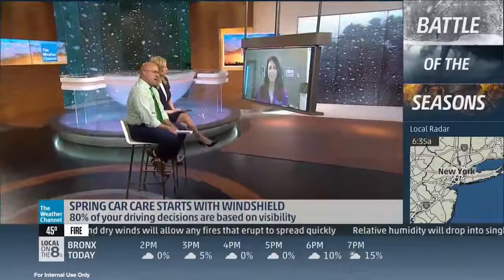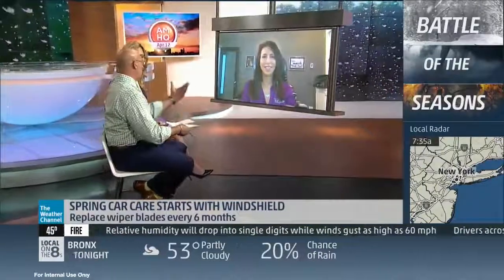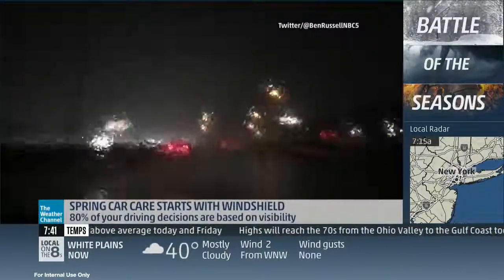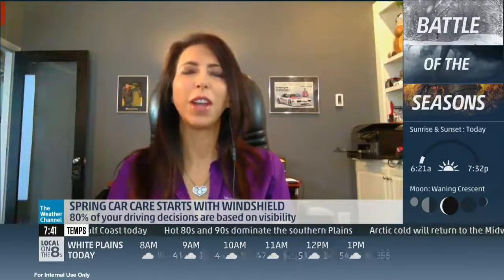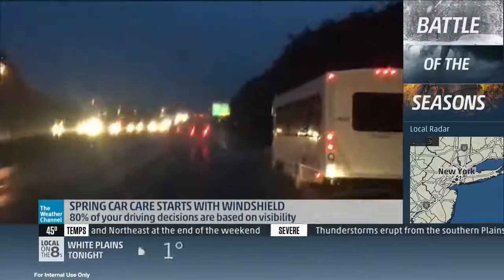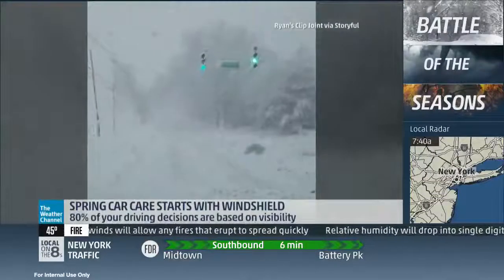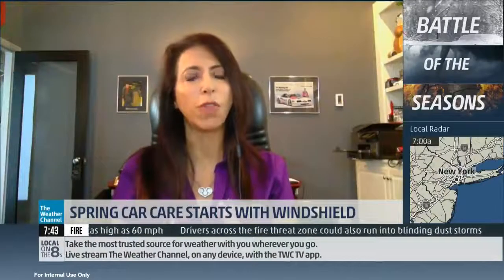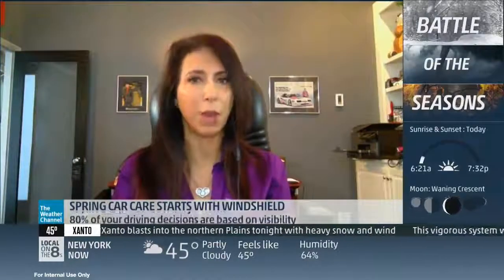Spring Car Care Starts Your Windshield with Lauren Fix, The Car Coach®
Since 80% of your driving decisions are based on visibility, imagine how important your windshield wipers are. The Car Coach®, Lauren Fix joins The Weather Channel to give tips on fixing current wipers and details on wiper and headlight replacement.

Coutesy of The Weather Channel